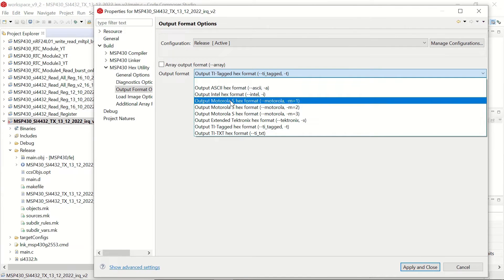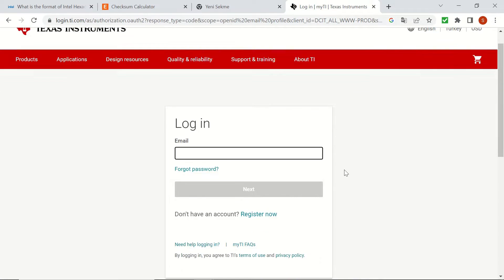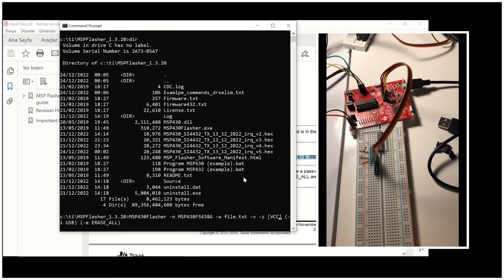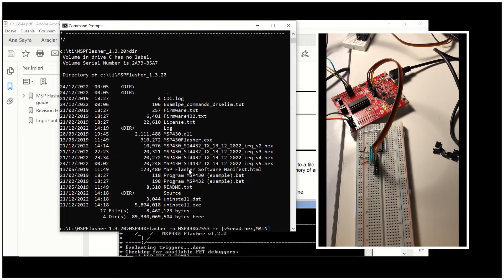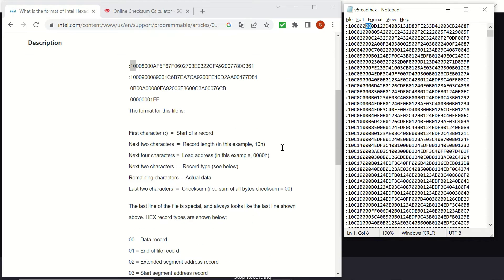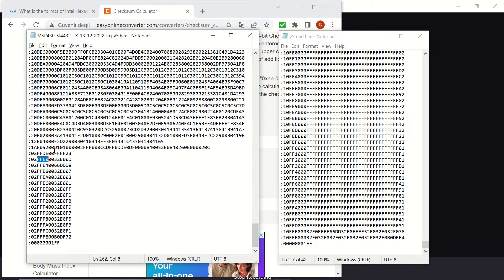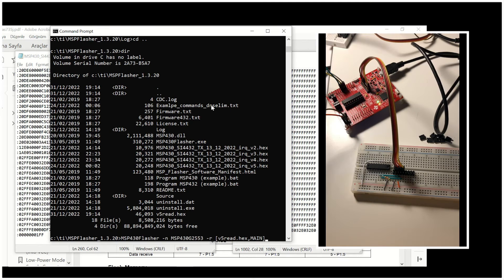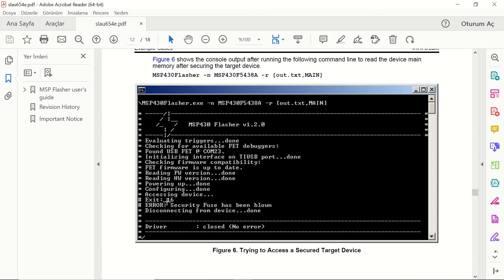MSP430 Hex Files & MSP Flasher Utility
In this video we'll see how to use the MSP430 Flasher Command Line Utility from @TexasInstruments . First, we'll see how to create .hex files for our projects in Code Composer Studio, then we'll download and install the MSP Flasher and use it to load hex files to MCUs as well as read the content of the MCUs. We'll also take a look at the structure of the intel hex files and finally we'll see how to protect our code on the MCUs by blowing the JTAG Fuse.
I suggest that you watch the "MSP430 Launchpad as External Programmer" video before this one, since it describes how to create the external setup for the launchpad:
0:00  Outline & Introduction
0:24 Generating .hex files in Code Composer Studio
1:09 Download and Install MSP Flasher
2:51 Write to and Read from the Microcontroller
6:02 Understanding the .hex file structure
11:11 Securing the target microcontroller